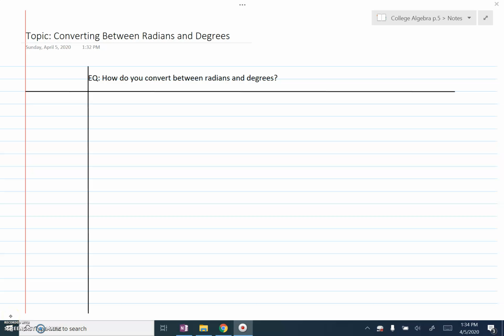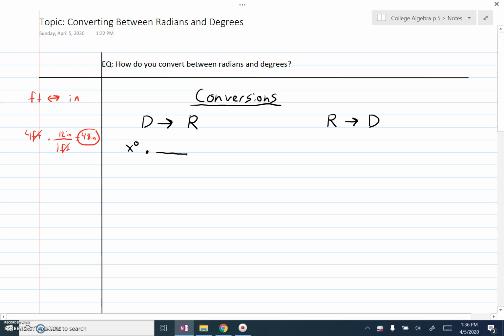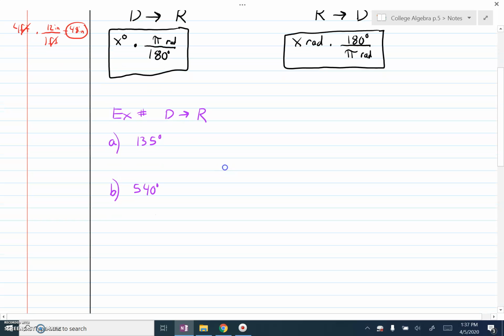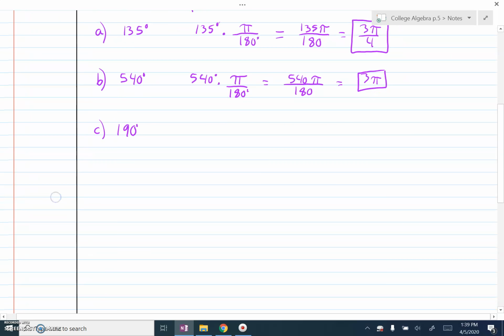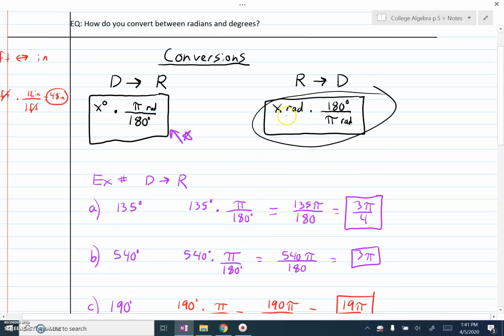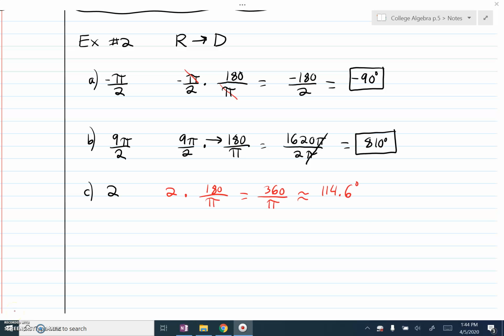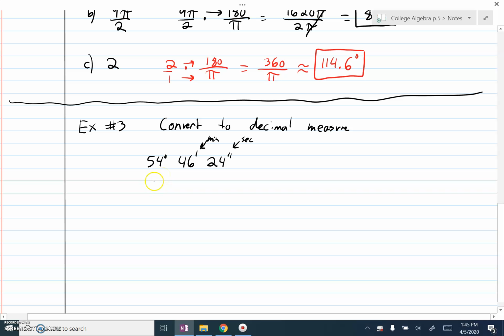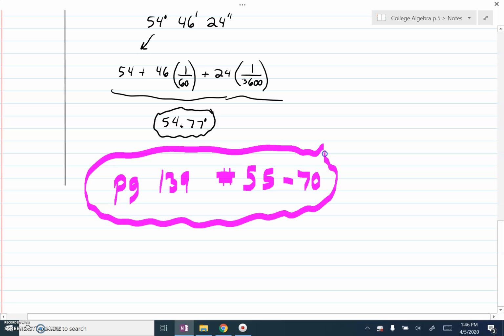Convert Radians Degrees